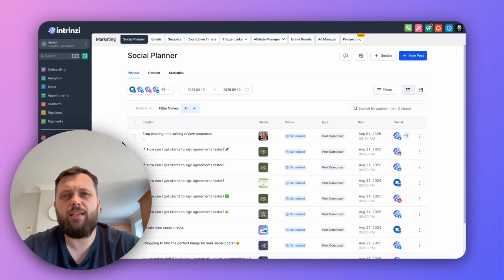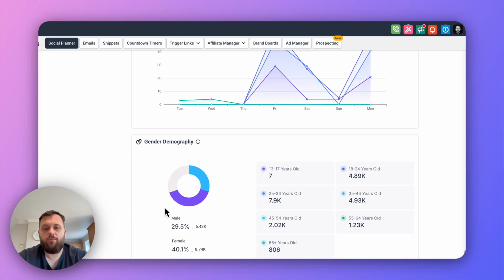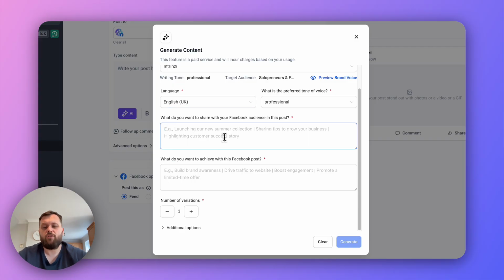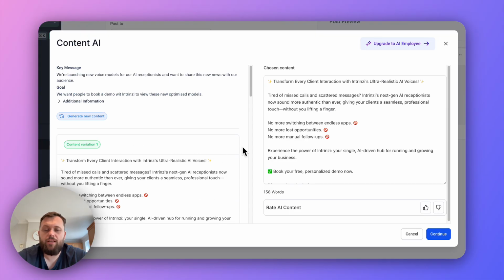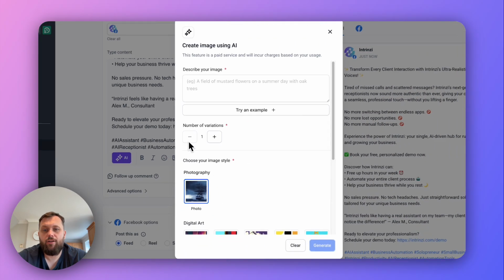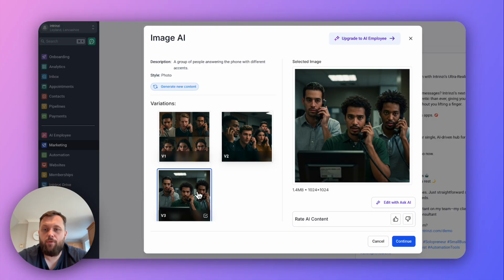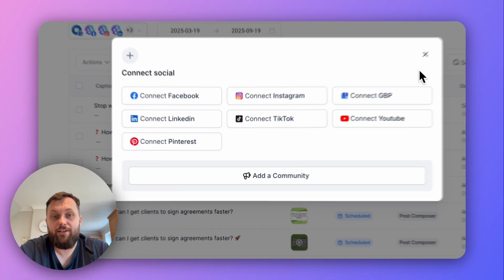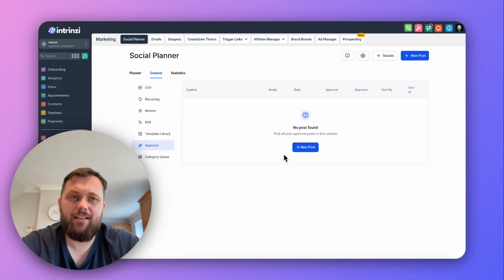Intrinzi AI Social Media Planner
Ready to simplify your social media management and create stunning content in minutes? See how Intrinzi’s social media planner streamlines your entire content creation process and boosts your online presence with powerful business automation.

In this video, we give you a comprehensive tour of our powerful platform. You'll see how you can manage everything from a single dashboard: from a Social Media Calendar for planning and scheduling to using AI prompts to effortlessly create copy and unique media. We'll also showcase how our tool helps with automatic posting at the best times to maximise your reach and provides in-depth analytics to track your performance.

Discover how you can build a consistent brand presence across all your social platforms using our pre-built templates, ensuring your content strategy is always a step ahead.

Ready to see how our social planner can transform your workflow?